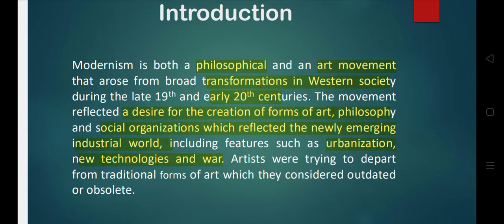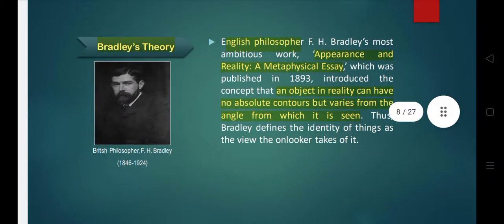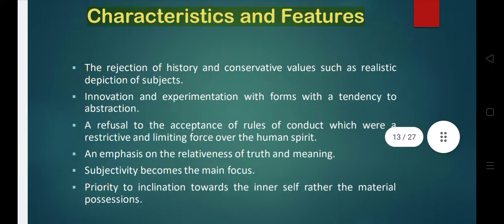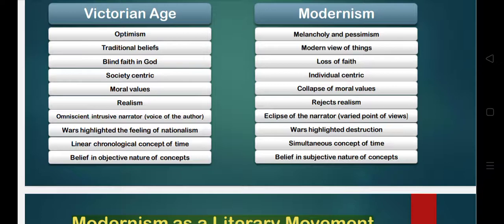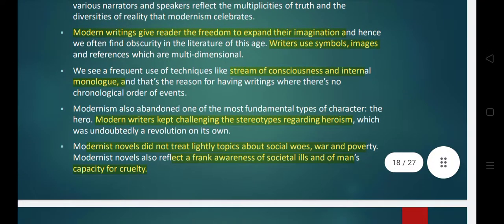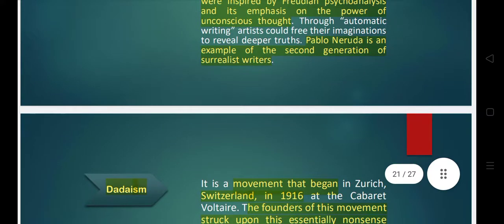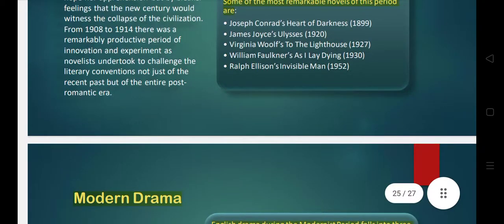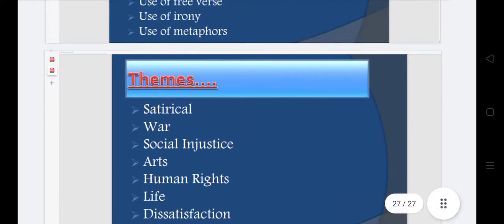Modern age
Modern Period/Modernism: Characteristics, major events, Writers, Literature, and Literary Works.

Background of Modern age
Characteristics of Modern age
Major events of the Modern age
Major writers of the Modern age
Literature and literary works of The Modern age
Modern age in Hindi and Urdu
Modernism
Forces that shaped modernism
Innovations
World Wars
Recession
The Great Depression
modern age in english literature
modern ages inventions
early modern age
rites of spring modris eksteins
makers of modern strategy from machiavelli to the nuclear age
modern age literature
stone age to modern age
modern age is the age of
modern age years
ancient middle and modern ages
the early modern age
the modern ages
the modern age english literature
the church in the modern age
i invented the modern age
rites of spring eksteins
peter paret makers of modern strategy
rites of spring modris
modern middle ages
english literature modern age
modern golden age
the modern origins of the early middle ages
age modern
manuscript illumination in the modern age
Bradley’s Theory
Einstein’s Theory
Freudian Theory
Sigmund Freud
Jung’s Theory
Darwin’s Theory
Characteristics and Features of Modern age/Modernism
Influence of modernism
The transition from the Victorian age to modernism
Difference b/w Victorian age and Modern age
Modernism as a Literary Movement
Characteristics of Modernist Literature
Contemporary literary movements

Imagism
Surrealism
Dadaism
Expressionism
Modern Poetry
Important writers of the modern age
Modern Prose
Novels of the modern age
Poems of the modern period
Modern Drama
English drama during the Modernist Period falls into three categories: • The earliest phase is marked by the plays of G. B. Shaw and John Galsworthy which constitute social drama modeled on the plays of Ibsen. • The middle phase comprise the plays of Irish movement contributed by some elites like Yeats. In this phase the drama contained the spirit of nationalism. • The final phase comprise plays of T. S. Eliot and Christopher Fry. Here we saw the composition of poetic dramas inspired by the earlier Elizabethan and Jacobean tradition.